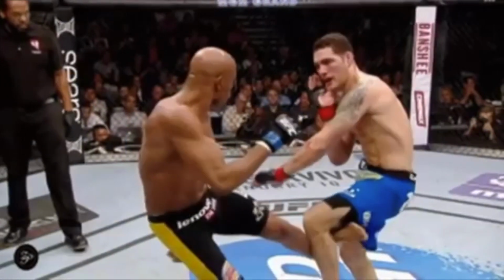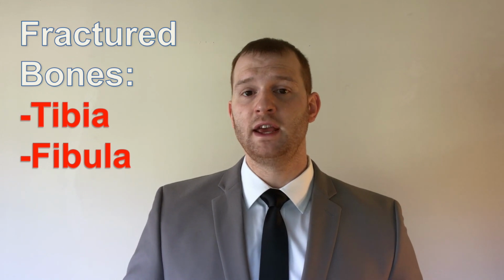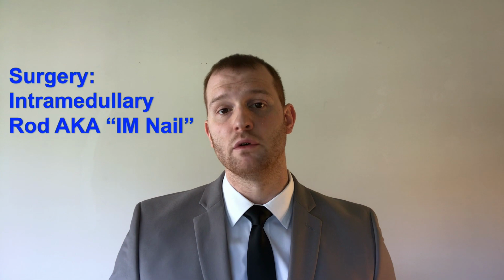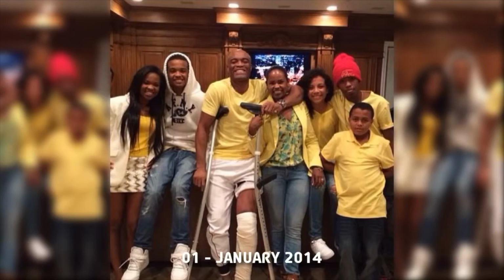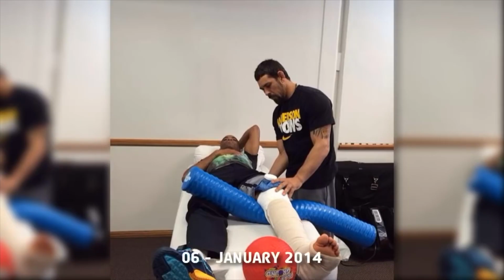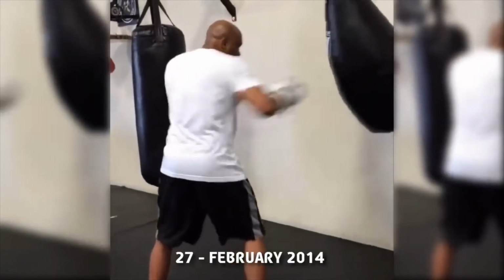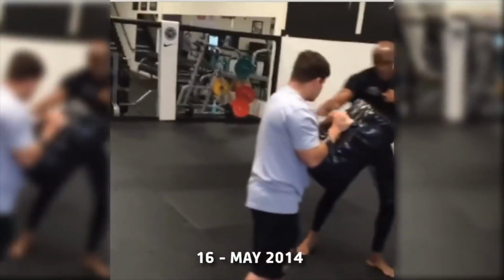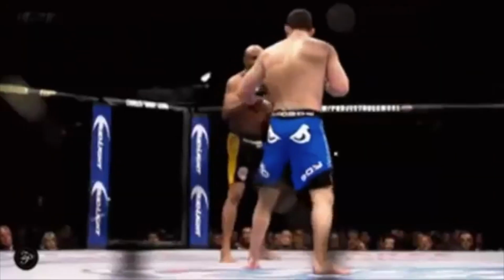Anderson Silva BREAKS Leg UFC 168 - Physical Therapist Reaction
In this video I discuss Anderson Silva's leg injury in UFC 168.  I go into detail on Silva's injury, surgery, and explain some of the rehablilitation that Silva performed to get back into the octagon.